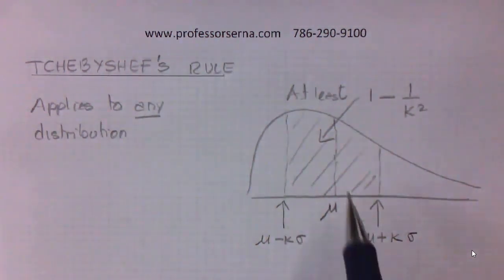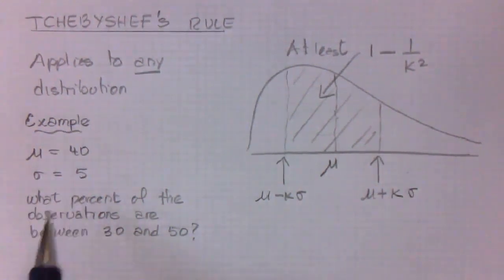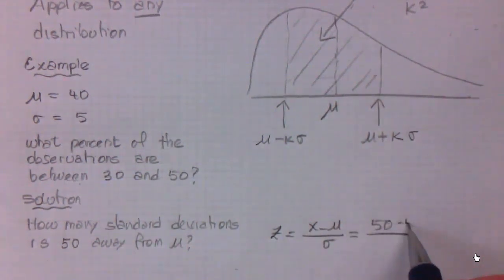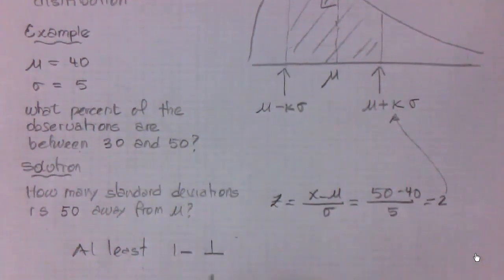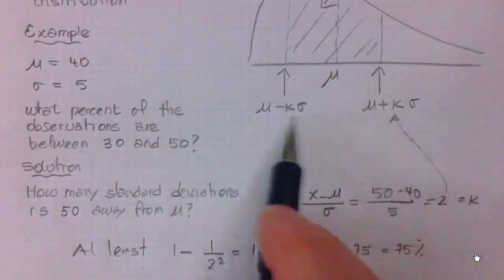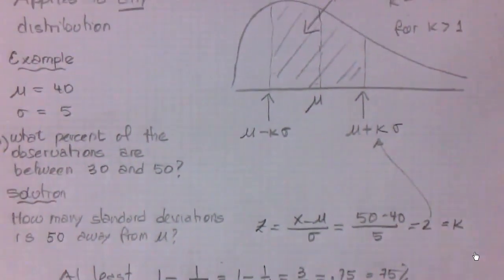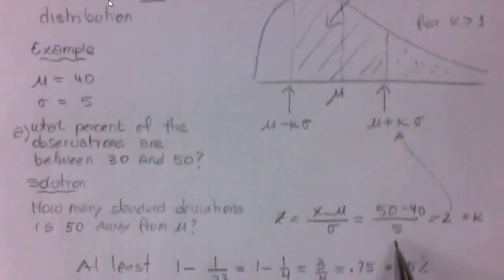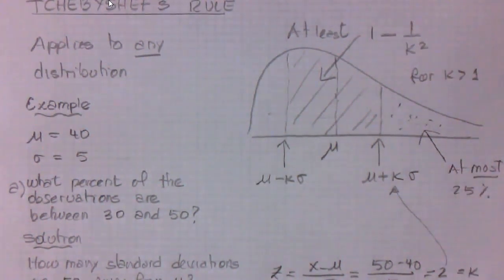Chebyshevs Rule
In probability theory, Chebyshev's inequality (also called the Bienaymé–Chebyshev inequality) guarantees that, for a wide class of probability distributions, no more than a certain fraction of values can be more than a certain distance from the mean